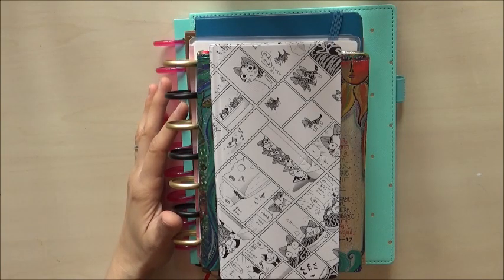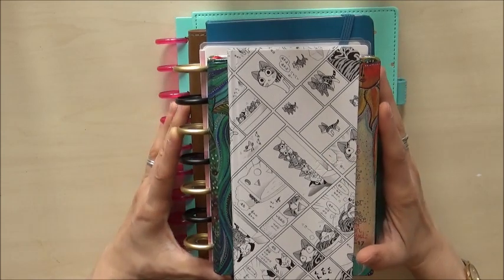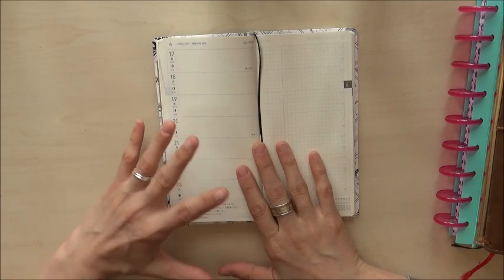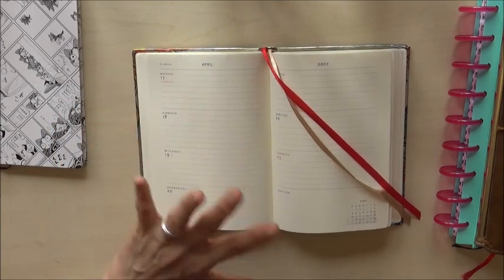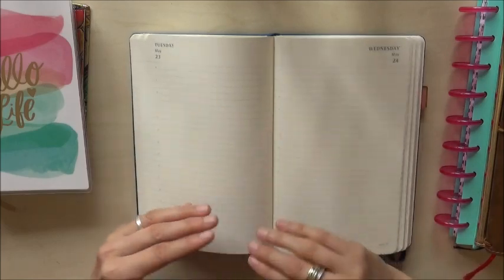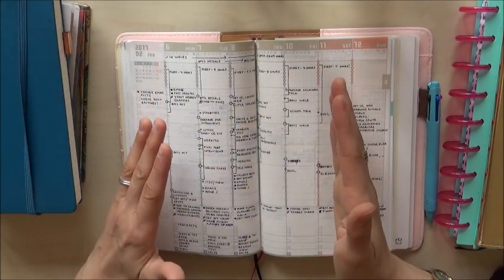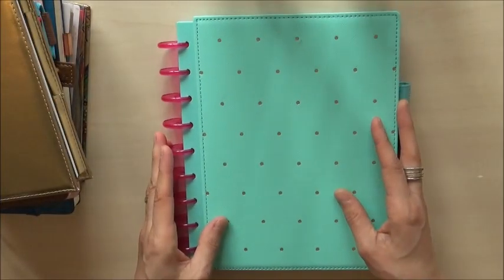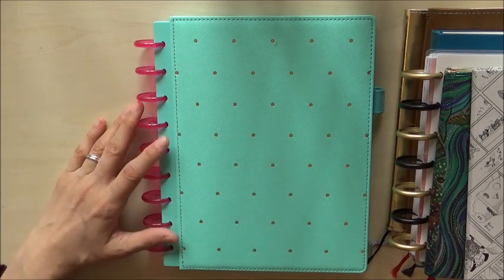Planner addict dilemma: what to do with unused dated planners??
In this video I discuss my idea for how to breathe new life into the numerous dated 2017 planners currently languishing on my shelf!

Check out these excellent podcasts if you're interested in hearing about the reasons why I don't support the leather industry: